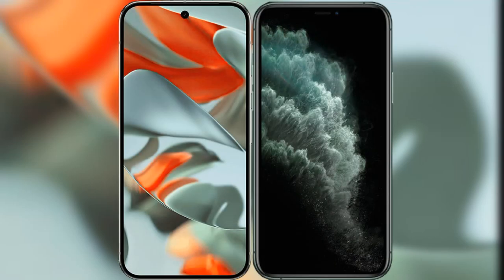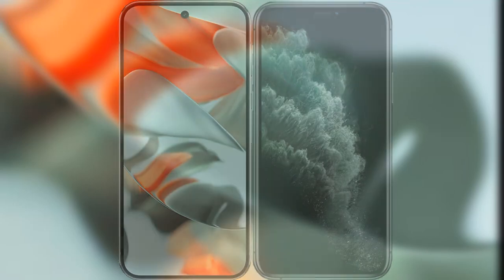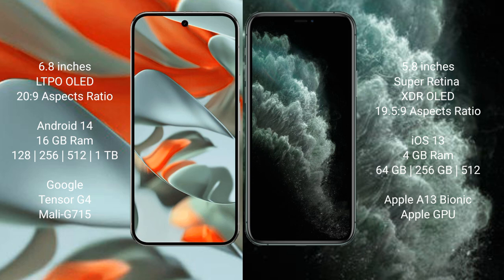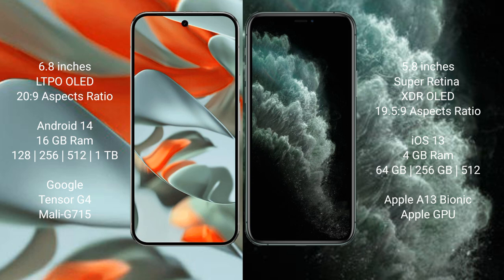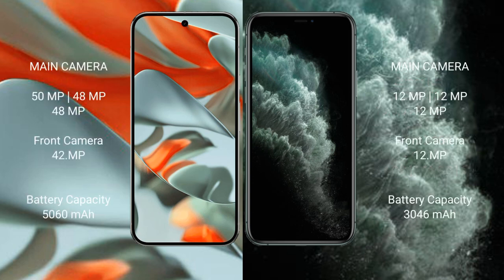Google Pixel 9 Pro XL vs iPhone 11 Pro Review